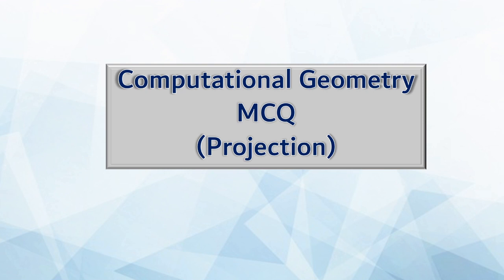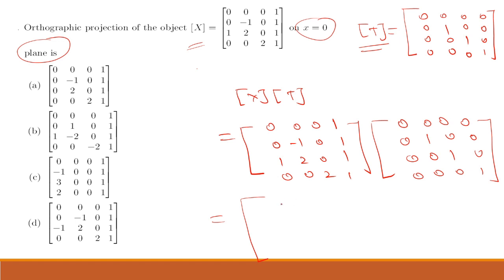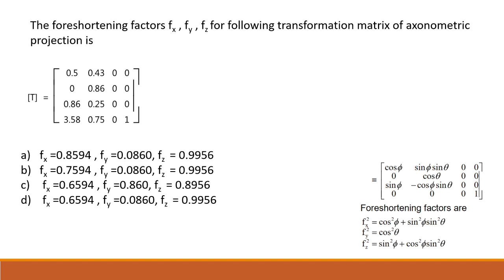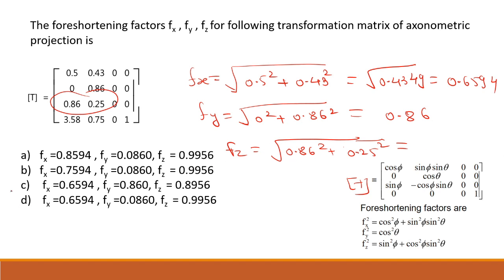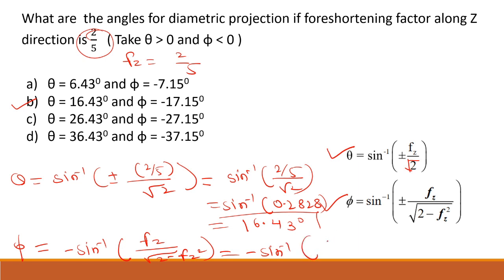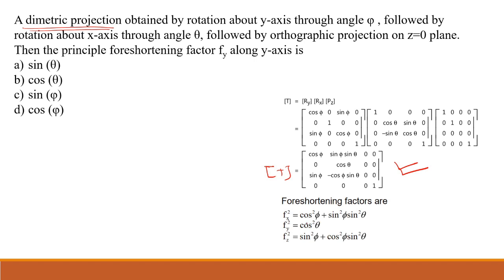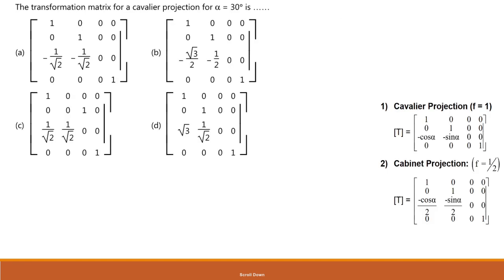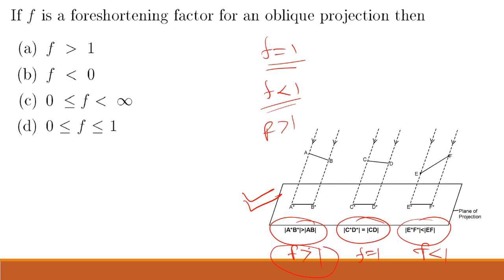MCQ on Computational Geometry | Projection | SYBCS | SPPU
In this video i have explained few multiple choice questions on Projection